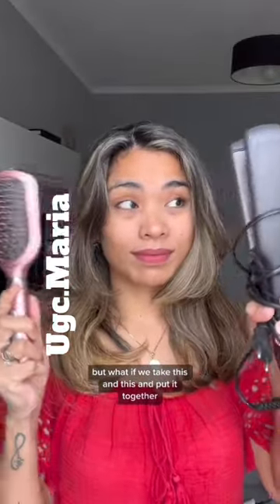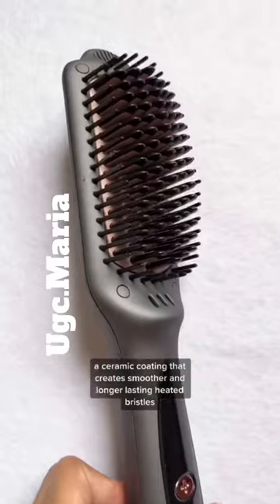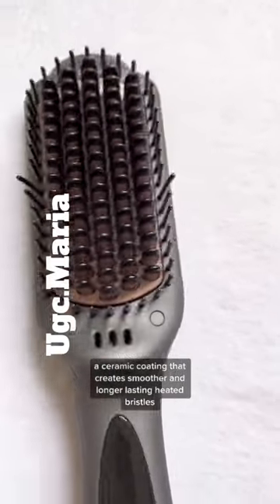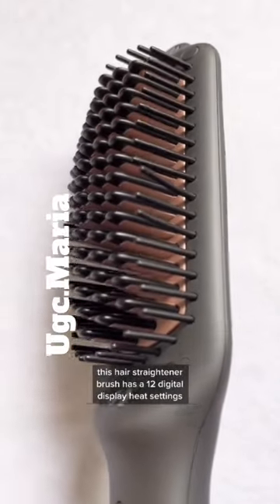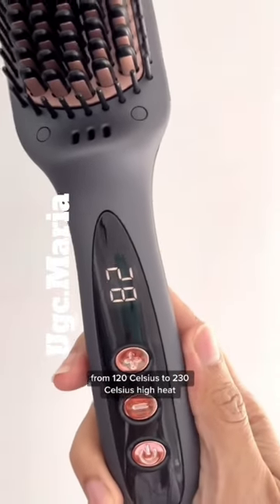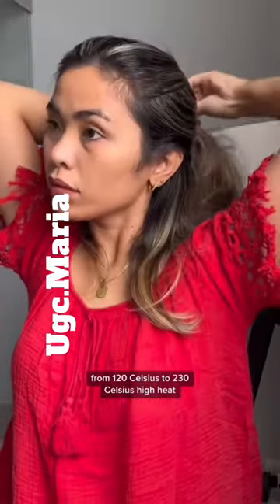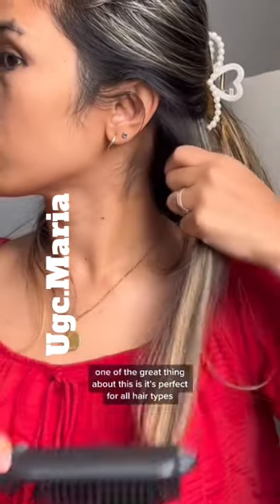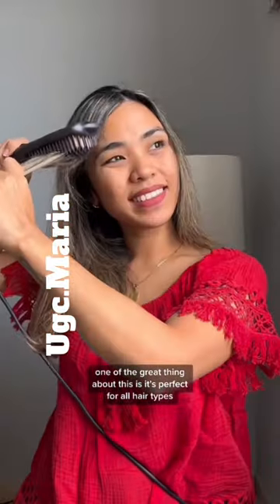Best Hair Straightener ! | UGC Sample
If you suffer from frizzy and thick hair, then this hair straightener is your lifesaver!

A UGC sample I did for a hair straightener brand.